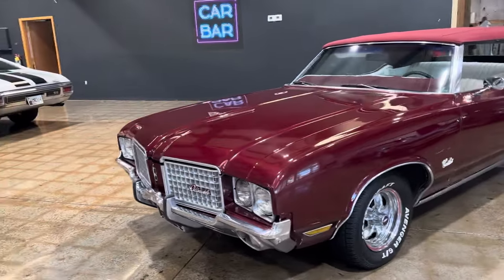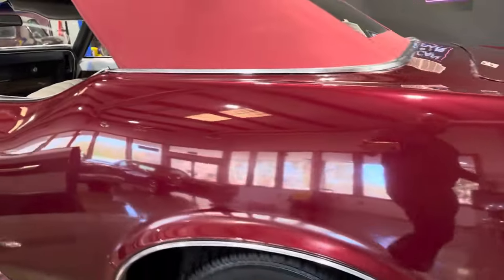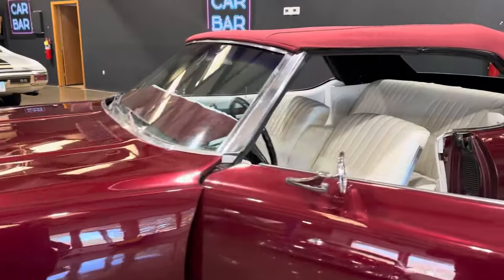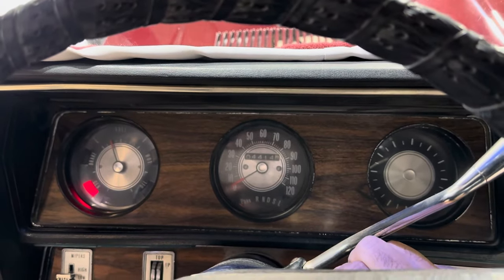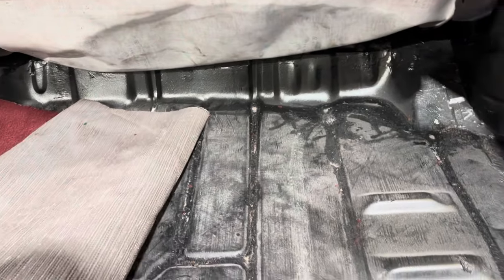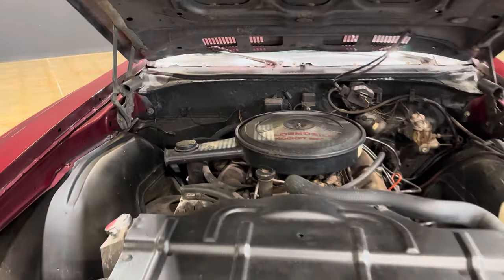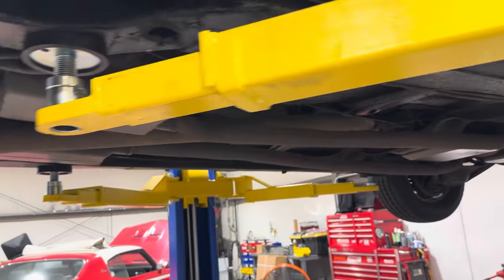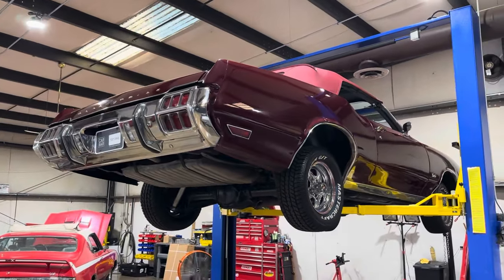For Sale 1972 Oldsmobile Cutlass Convertible Shipping & Financing Available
*Consignment
Loading….1972 Oldsmobile Cutlass Convertible
✅New Paint
✅New Top
✅New Interior
✅New Quarters
✅Floors & Trunk Replaced
✅350 Rocket
⏸️No AC/Heat (disconncted)